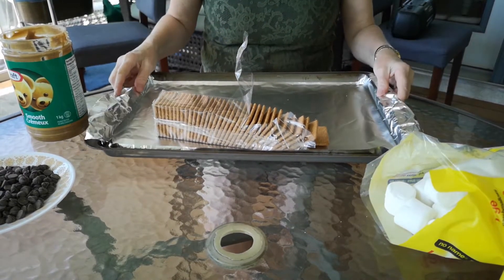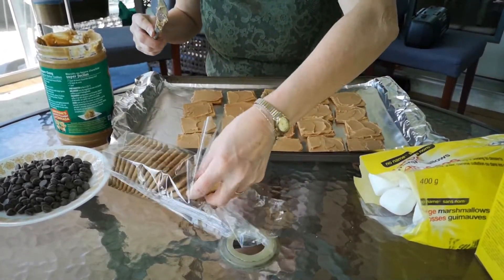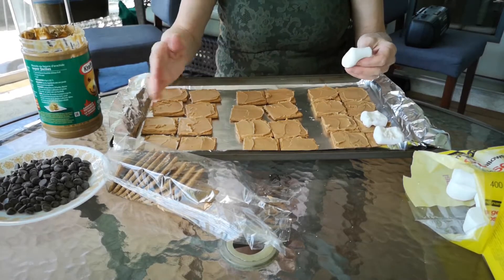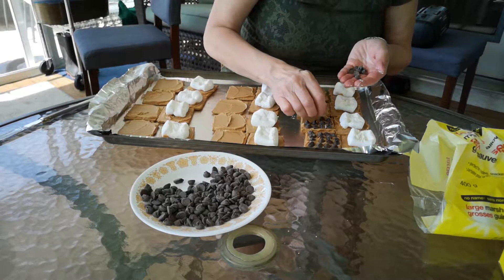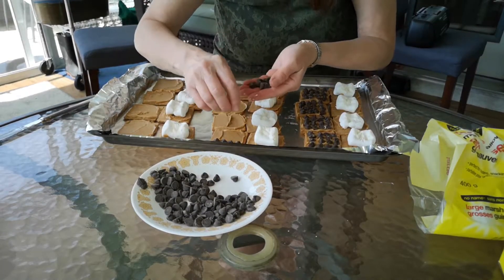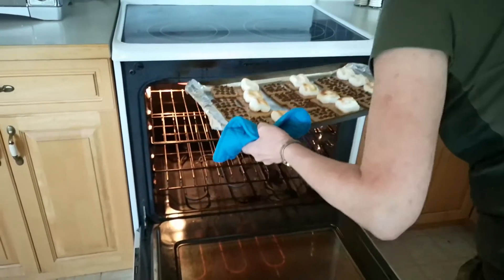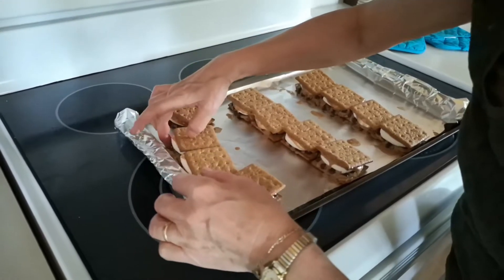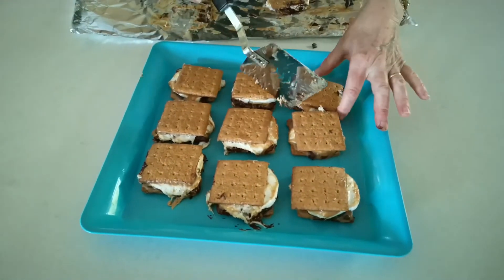How to Make Peanut Butter Deluxe S'mores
In this video, my mom teaches us how to make "Peanut Butter Deluxe S'mores".  You can make these indoors in the oven using your broiler.

I loved these s'mores growing up, and have very fond memories of making these together with my mom, so I thought I'd show everybody else how it's done!